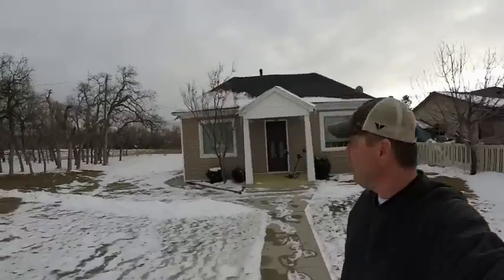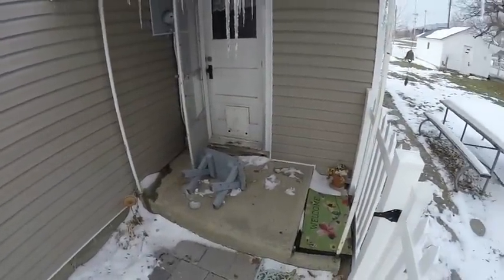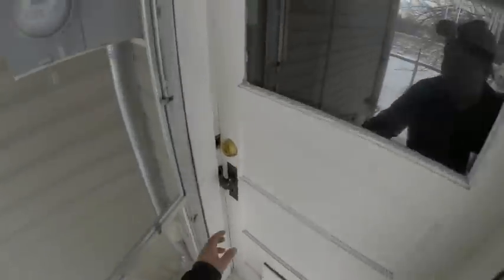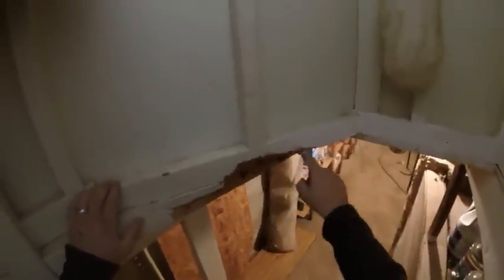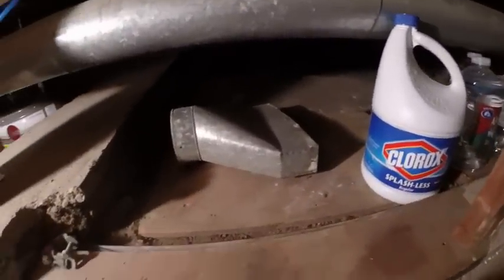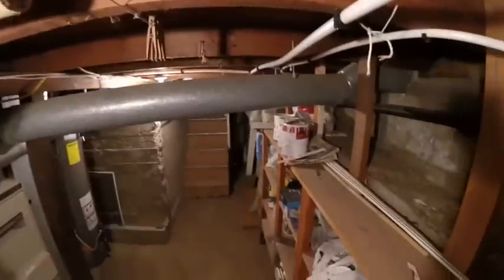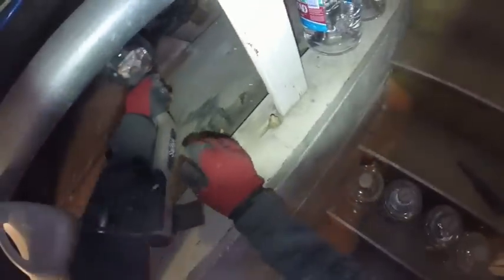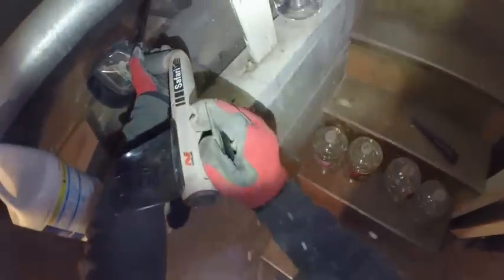Small crawlspace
Dind't find much but it was an adventure!